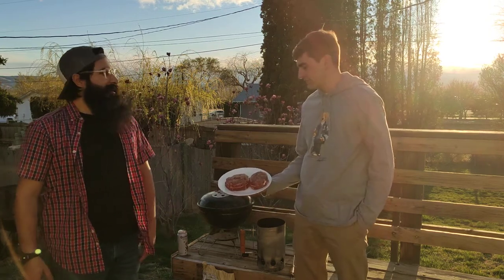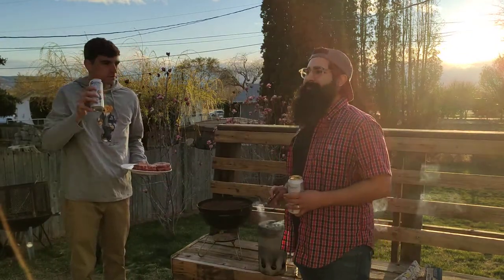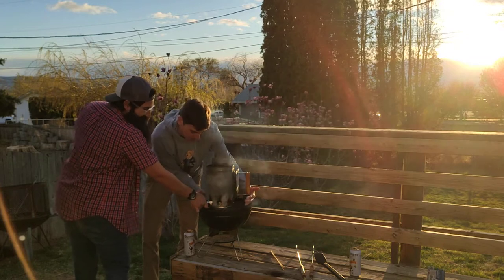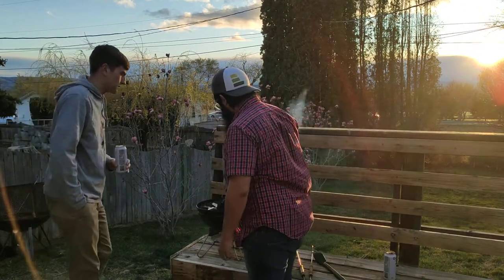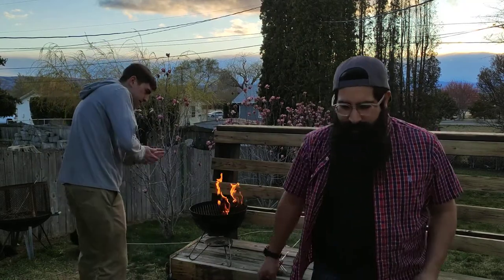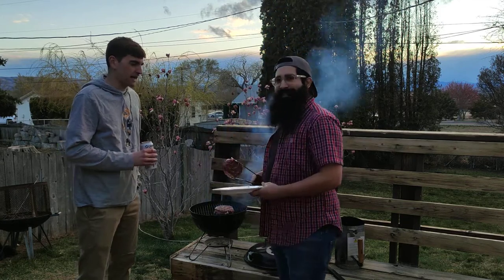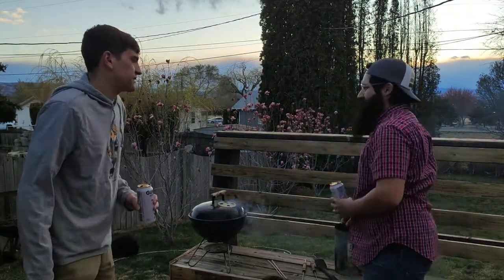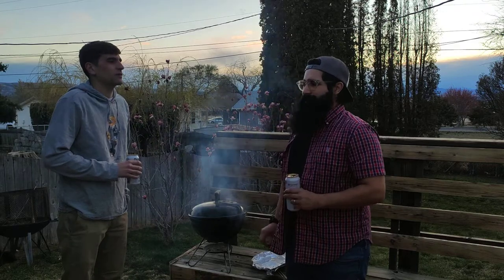How to (NOT) Grill Ribeye Cap steaks during SPRING 2020!!!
Join Mike & Tony in their 4th adventure grilling Ribey Cap steaks in Spring 2020.